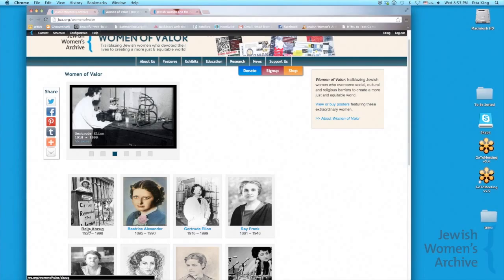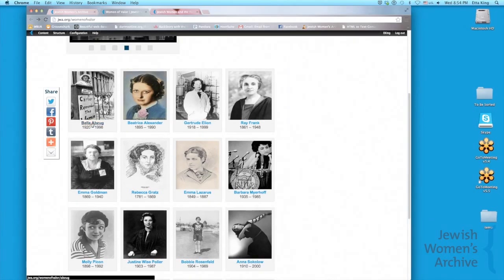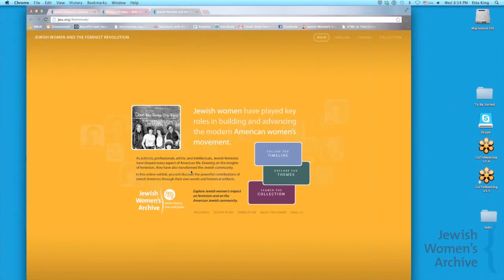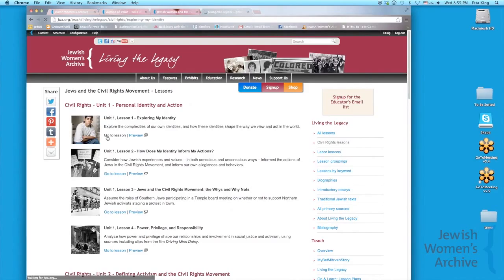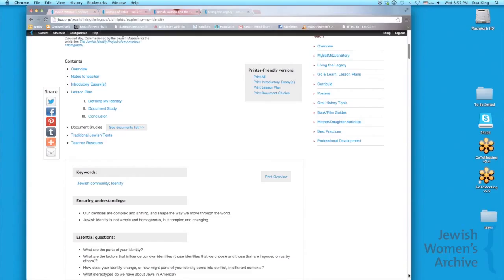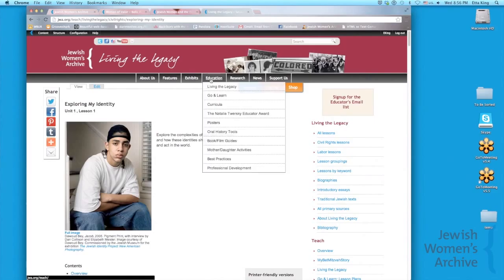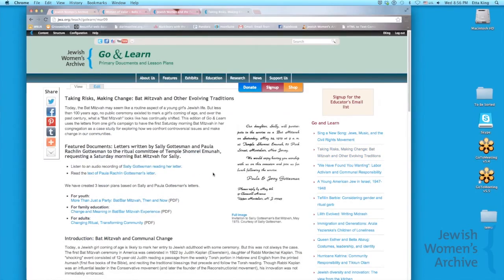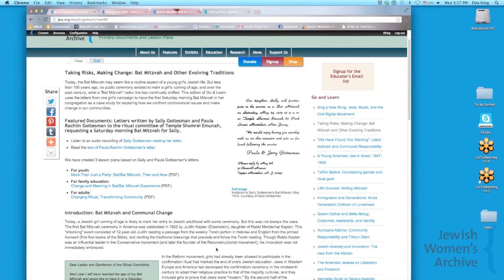Teachers Tell All: Voices from the Field -- Resources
In this section of our May 2013 webinar, Etta King discusses some of the educational resources available on jwa.org.

Teachers Tell All: Voices from the Field was a virtual show-and-tell of best practices for educators. Several educators from JWA's education community gave short presentations about the ways they have used JWA's materials in various settings. The program was hosted by Etta King, JWA's Education Program Manager.